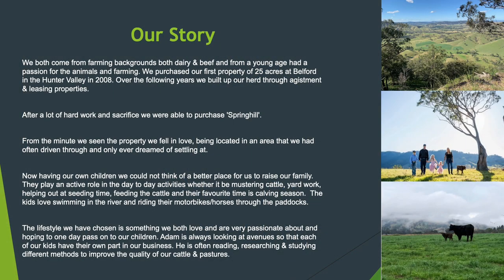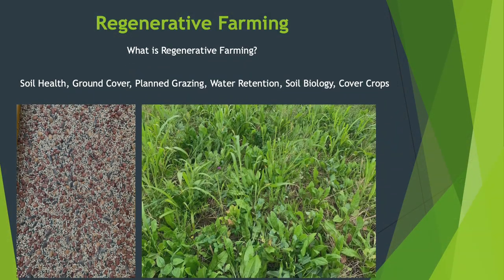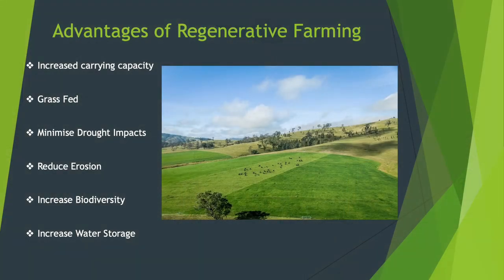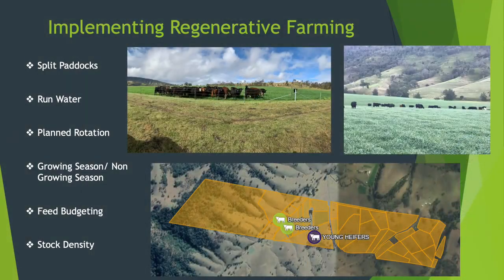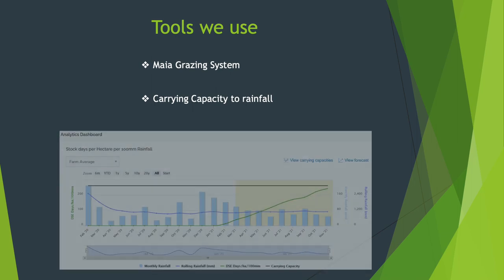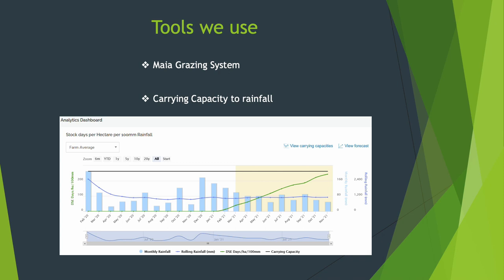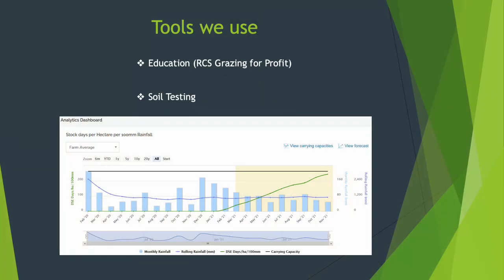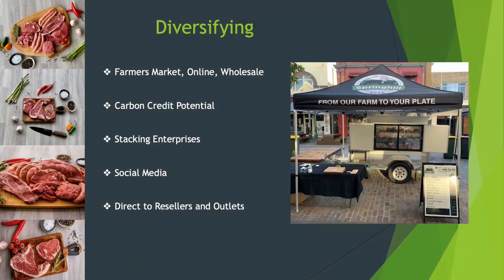2021 North West Beef Producers Forum: Diversifying your beef business through regenerative farming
Adam Turner from Springhill Beef presents at North West Local Land Services 2021 Beef Producers Forum on diversifying your beef business through regenerative farming.